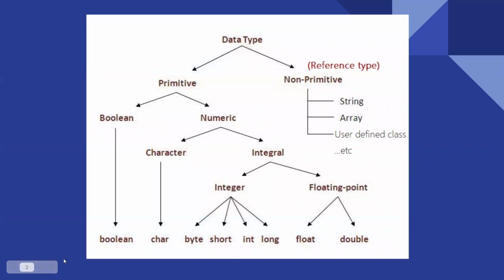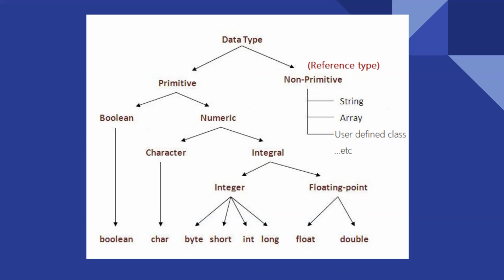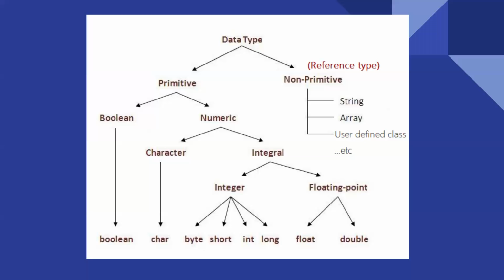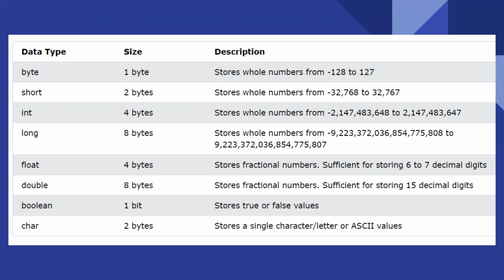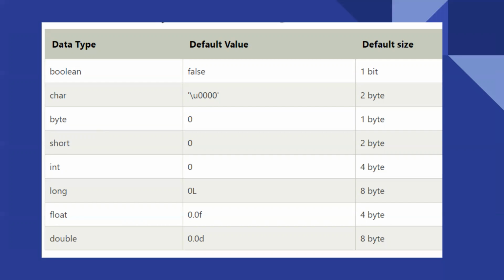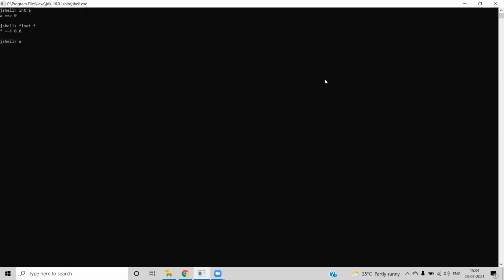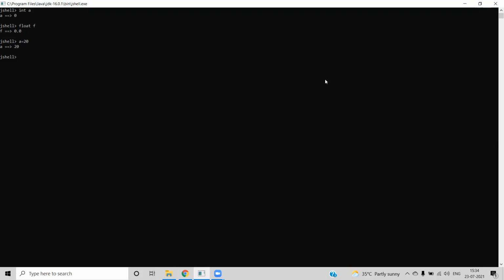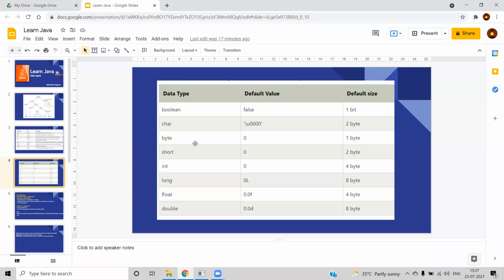Learn Java - Datatypes - 005